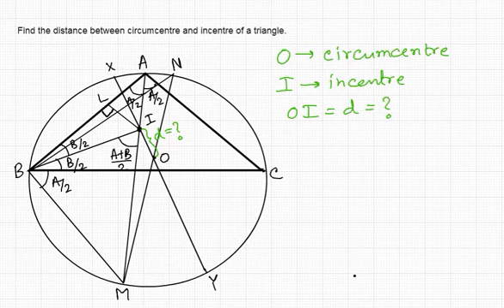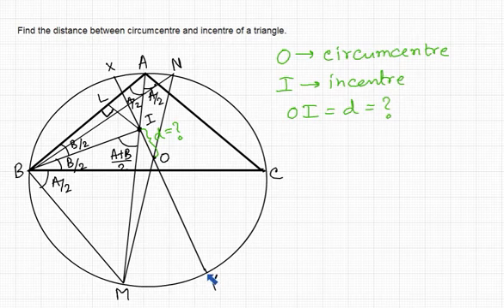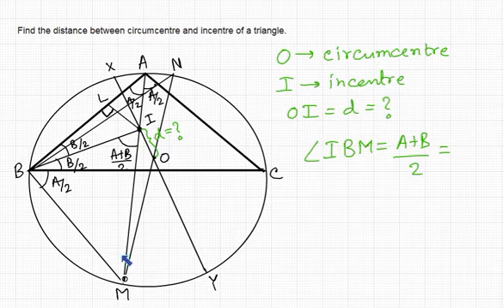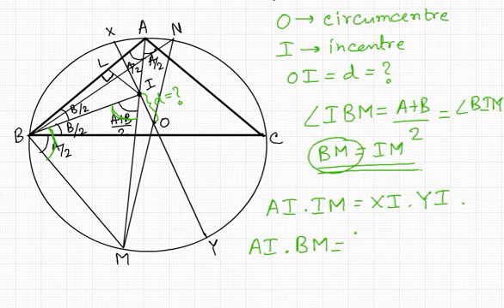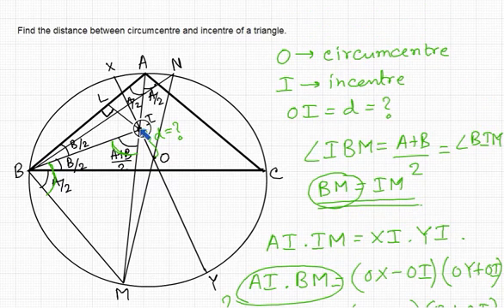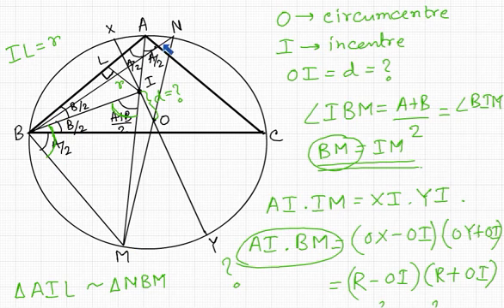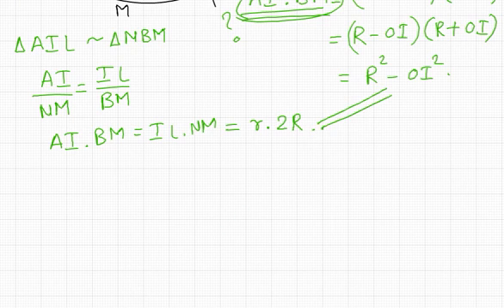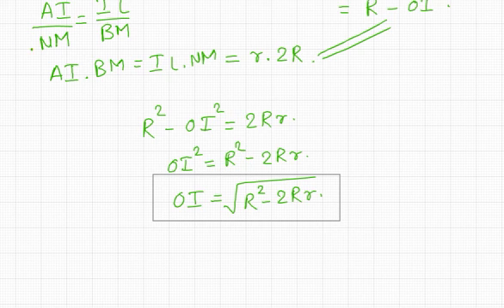Distane between circumcentre and incentre using construction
To find the distance between circumcentre and incentre of a triangle using construction.